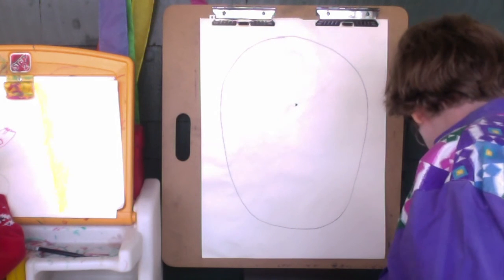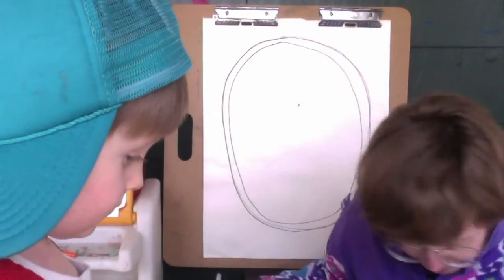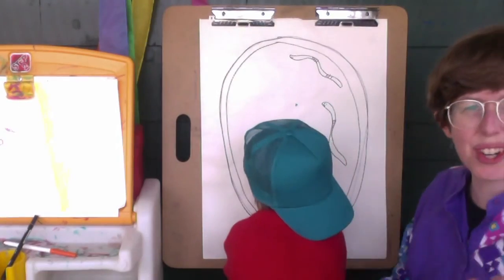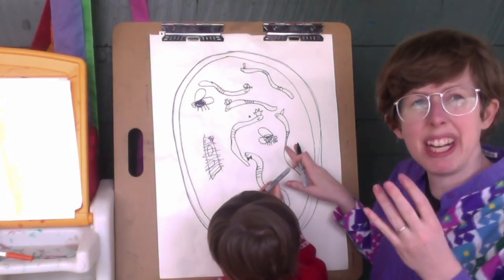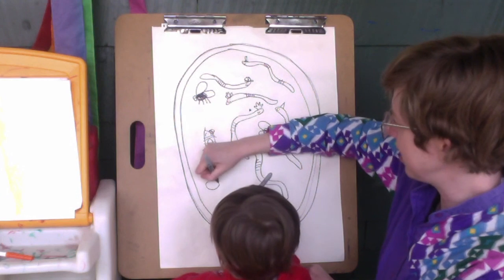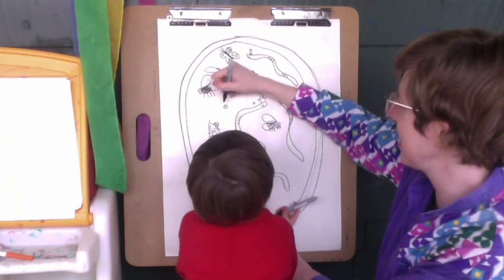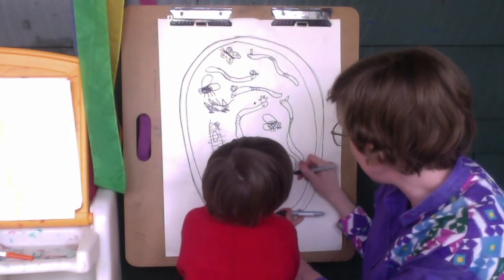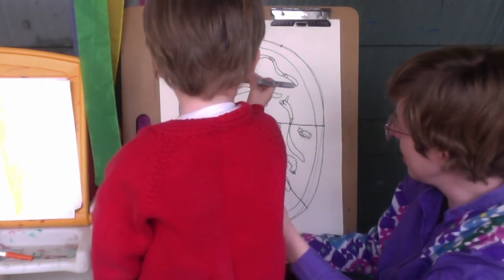Mona's drawing club episode 5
Today we are making a color wheel pizza! For a bird?